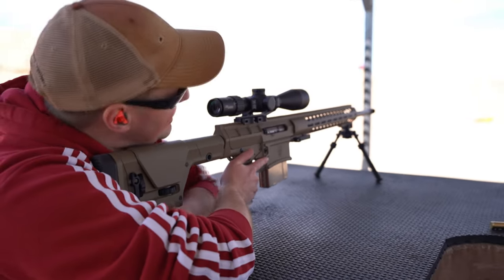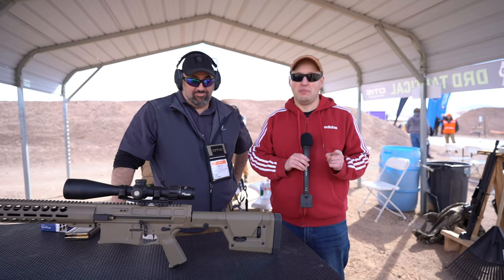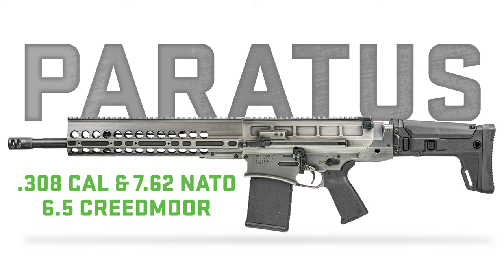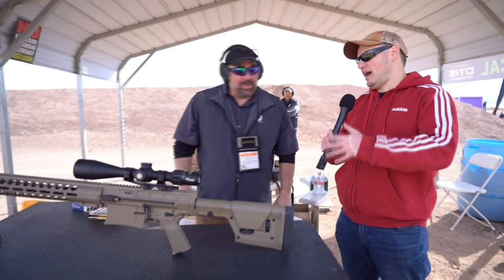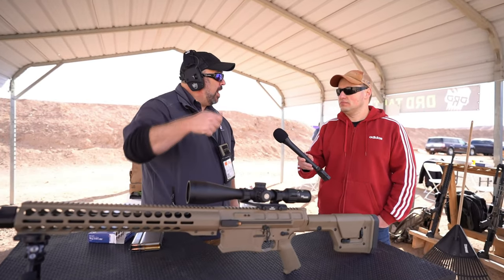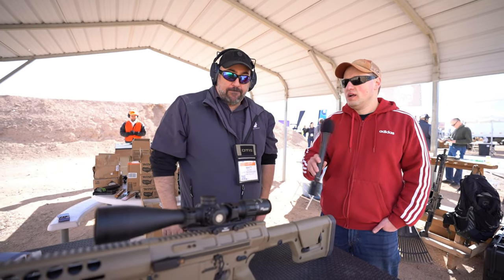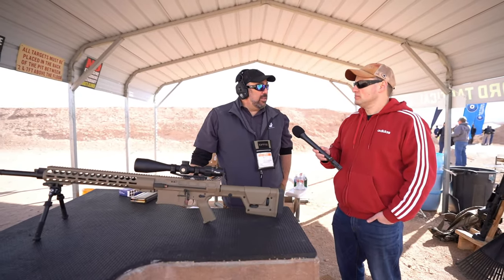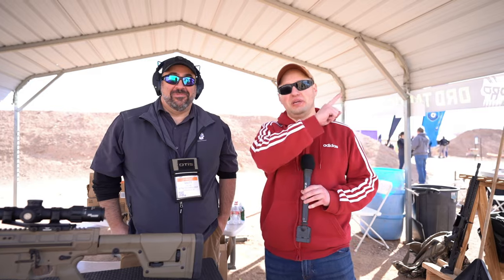338 Lapua Semi-Auto?!?!?!?!?! - DRD Tactical Kivaari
In this video we take a look at the EPIC Kivaari in 338 Lapua Magnum by DRD Tactical.

Video Timeline
0:00 - DRD Tactical 338 Lapua Magnum